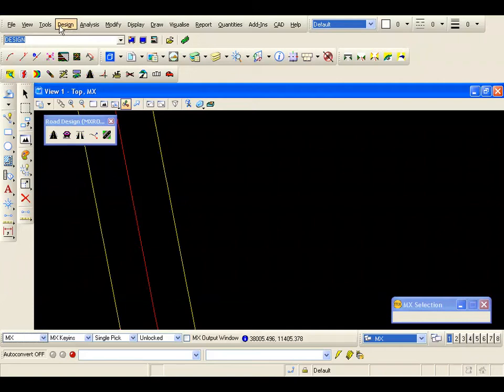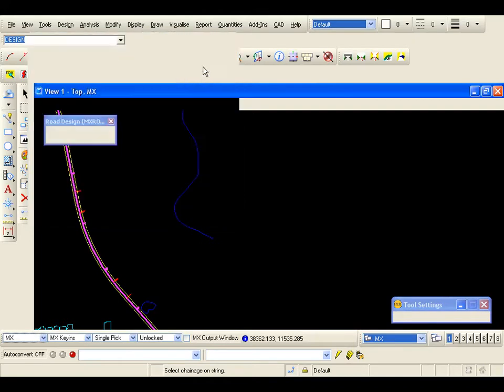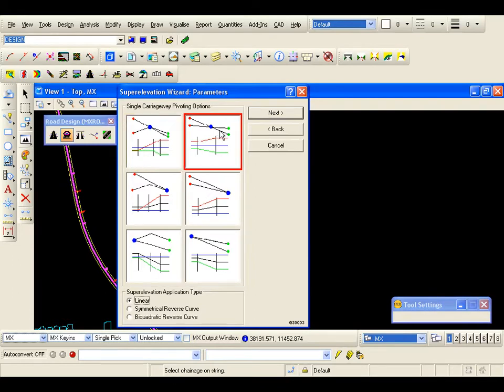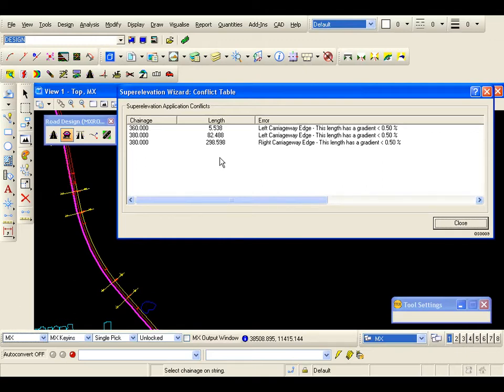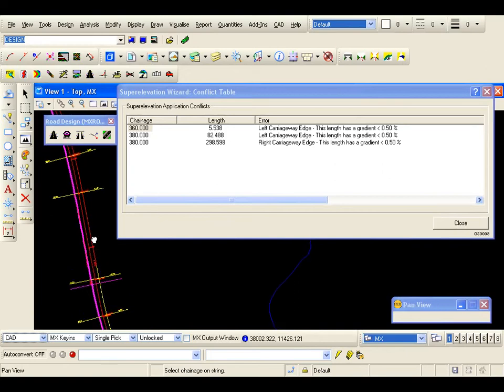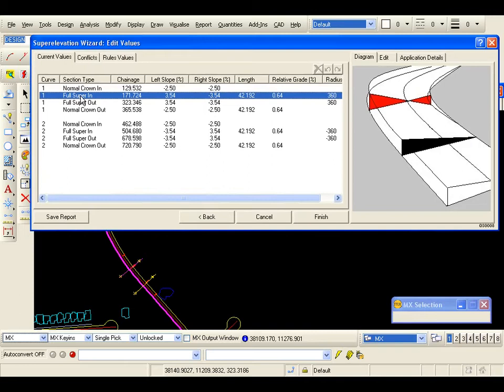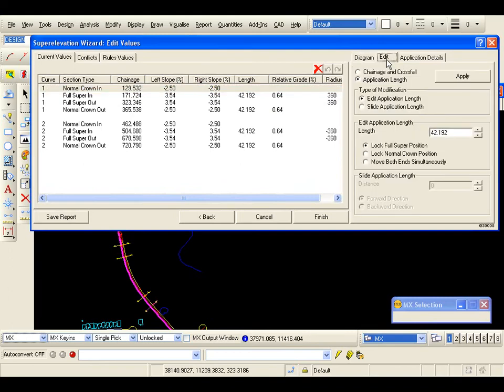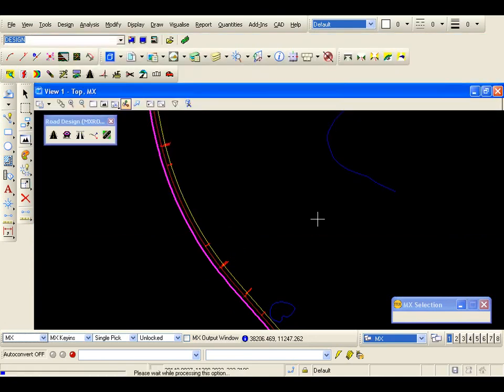MX Road Design V8i 08 Rule Based Superelevation